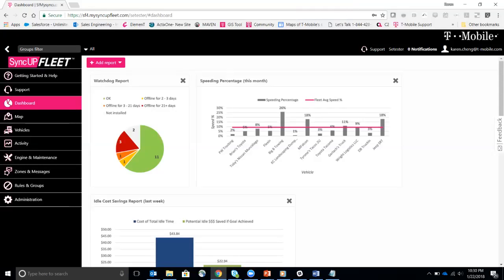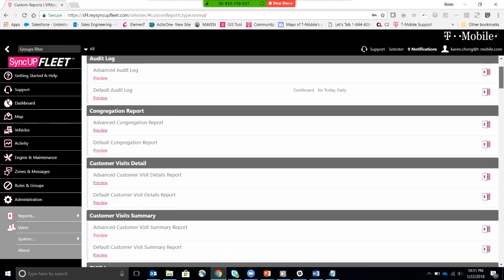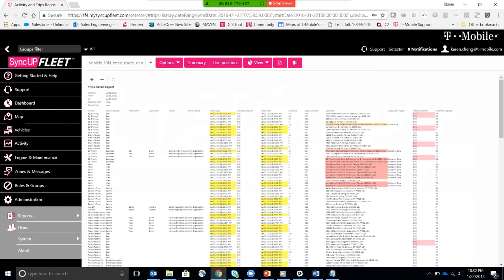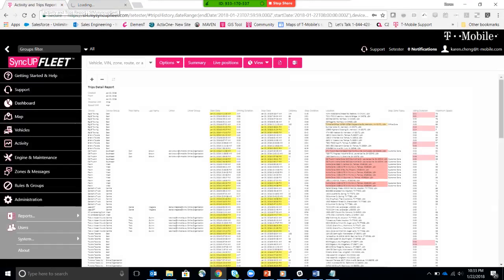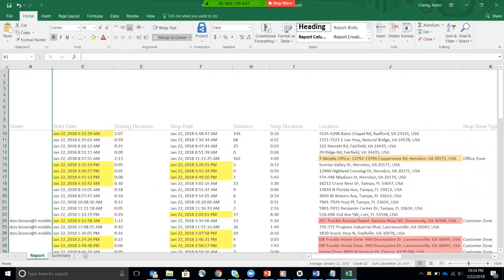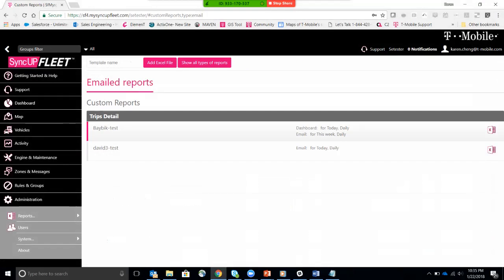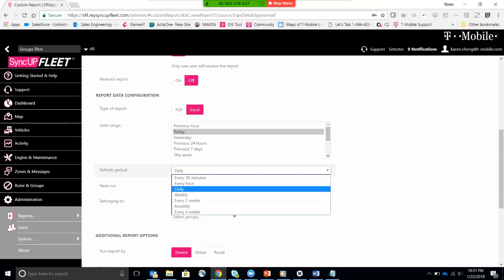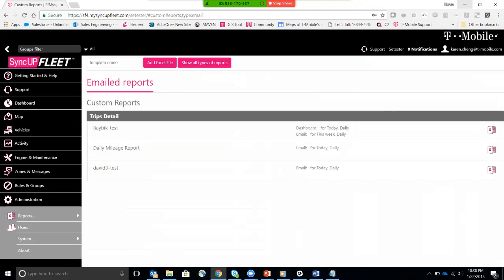SyncUp Fleet- How to Create a Daily Mileage Report to be Emailed to You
This video is a how to for creating a daily mileage report to be emailed to you daily.